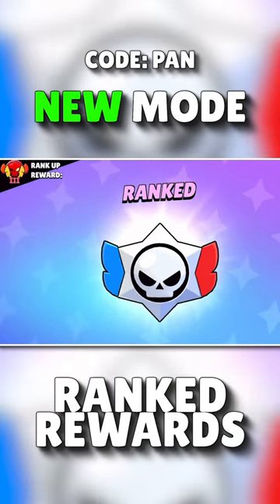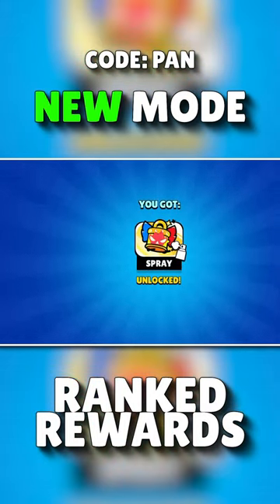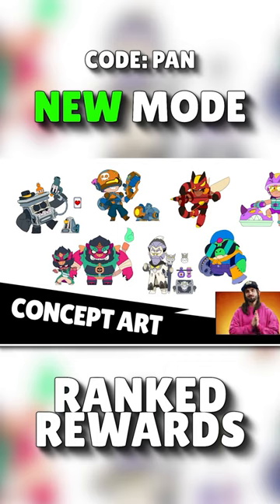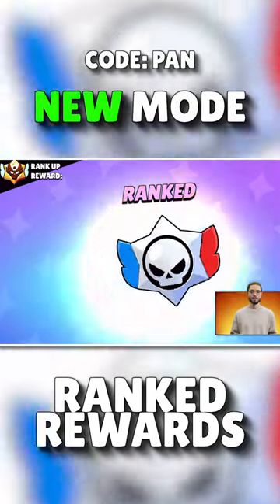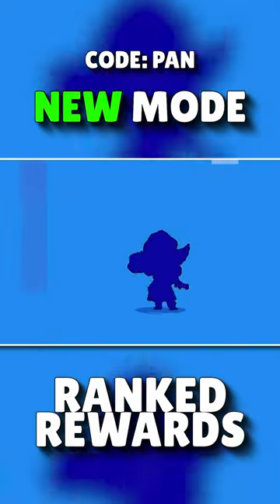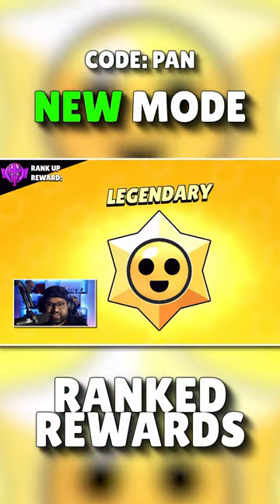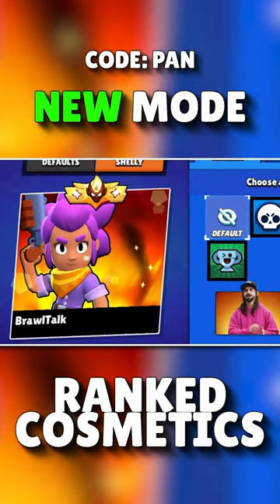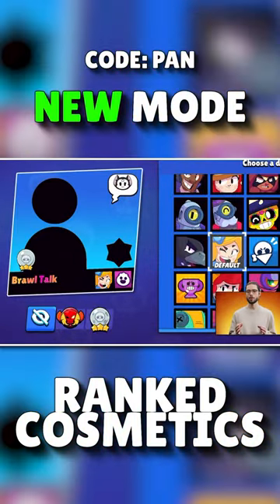ALL the RANKED Mode REWARDS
I'll explain everything you need to know about the brawl talk.
Brawl talk just dropped and it's all super confusing, and I'll simplify it for you.
With the Sands of Time Update, Brawl Stars has removed Power League from the game and in it's place we get the new Ranked Mode.
I'll explain everything you need to know about Ranked Mode along with all the information about the rewards from the Ranked Starr Drop, the changes to the player profile due to the new Ranked Mode along with all the changes with fame.
There are also new modifiers with the ranked mode, like quickfire, time detonation, big friend, barbed ammo, and sick beats.
We also get 2 new brawlers. Angelo the new Epic Brawler who is a part of Willow's Trio "Swamp of Love"  and Melodie, the new Mythic Brawler who is a kpop stan.
I also cover all of the new skins coming to the game with the sands of time season, like Shely Dancer, Dynasty Mike, Thief Edgar, Surgenie, Desert Scorpion Chuck, and the ragnarok season skins which are norse mythology based and you have fenrir buzz, loki chester, odin cordelius, sif melodie, and thor bibi.
I also explore the other skins like the Line Friends Skins, Fangirl Cony, Rocket Brown, Balloon Sally, and the mecha skins, with Mecha Leon and Mecha Colt.
Don't forget the random skins, pitcher fang, squeaky note, primo shark, and the best skin in the game, poop spike.
There's also a new battle royale game mode called Trophy Escape and I'll tell you everything you need to know about this game mode.
Don't forget the 6 new hyper charges coming to brawl stars with the brawlers being Cordelius, Buzz, El Primo, Belle, Sprout and Bibi.